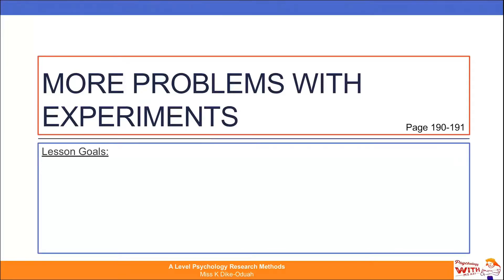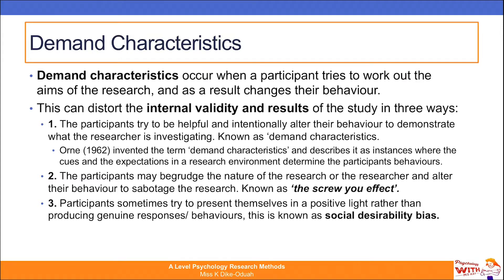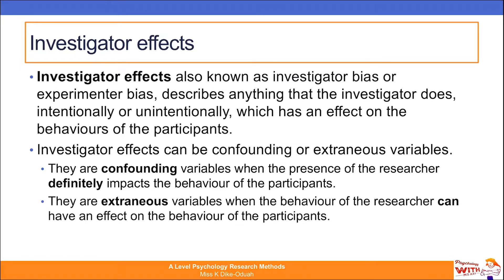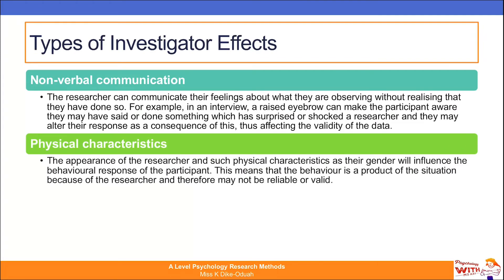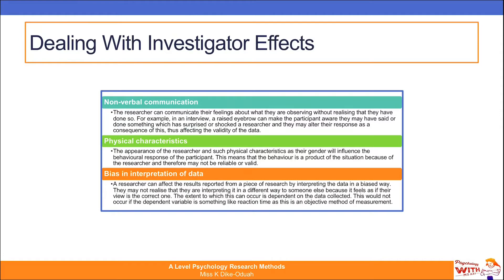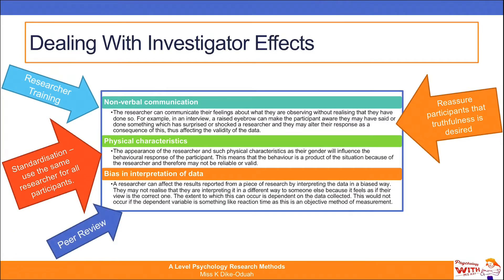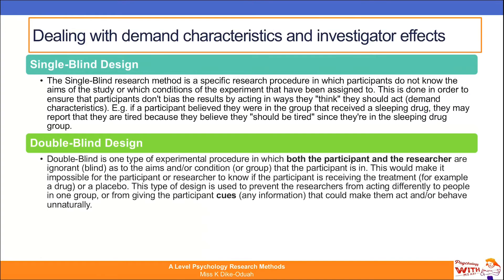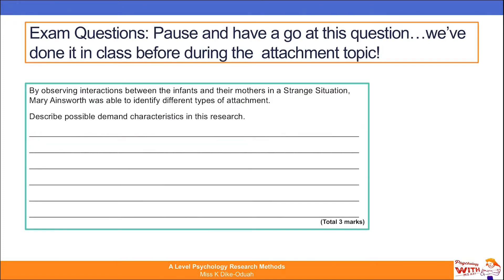PROBLEMS WITH EXPERIMENTS: DEMAND CHARACTERISTICS AND INVESTIGATOR EFFECTS - REMOTE LEARNING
Lesson focus: Problems with experiments: demand characteristics and investigator effects (page 190-191)

Listen/Watch me take you through the powerpoint here.

Make notes and complete the tasks outlined in the PowerPoint (remember to pause when needed!)

For submission
I want to see your answers to the exam questions (this is shown in the PowerPoint)